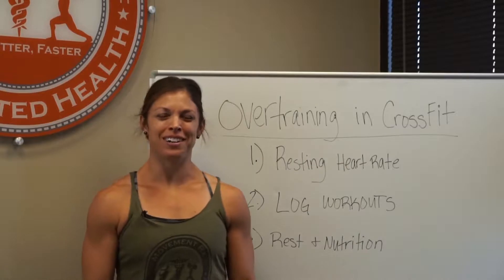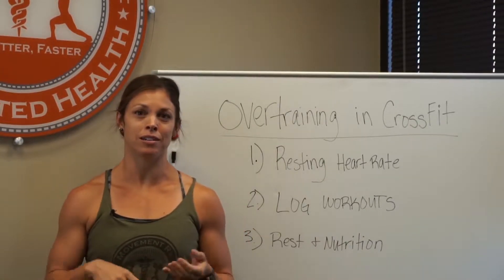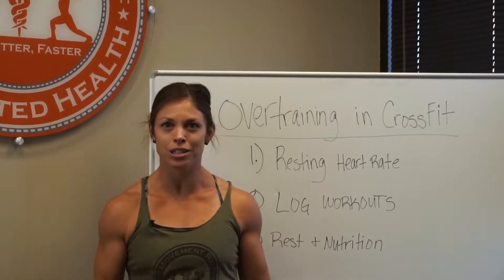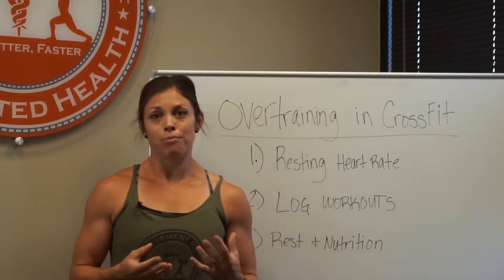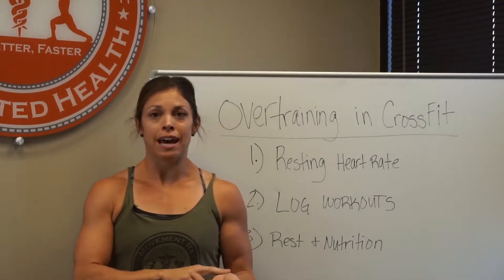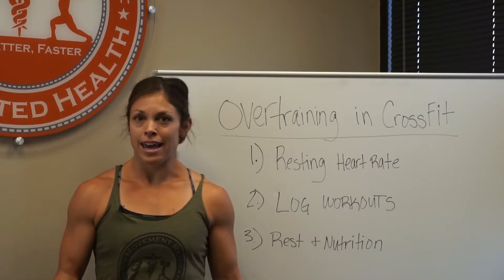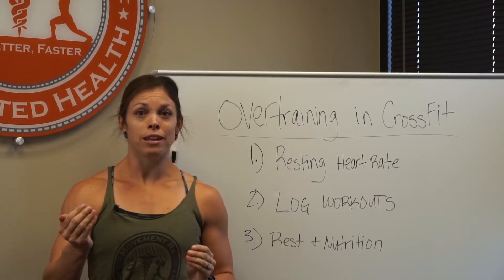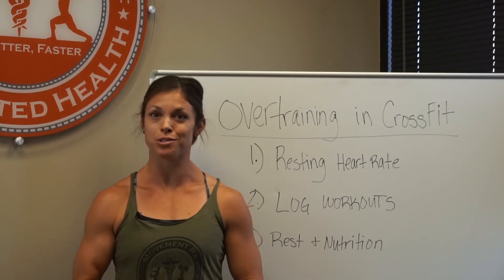Overtraining in CrossFit Part 1: Heart Rate Variability by Movement Rx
Dr. Amanda DeRosa from Movement Rx Physical Therapy talks about how to know if you're overtraining in CrossFit, starting with measuring heart rate variability.  First of 3 videos.